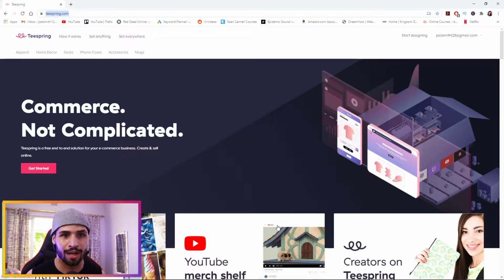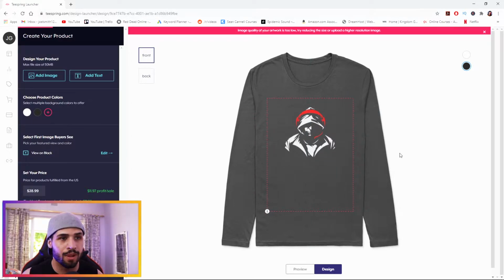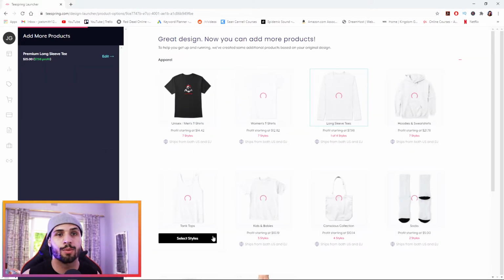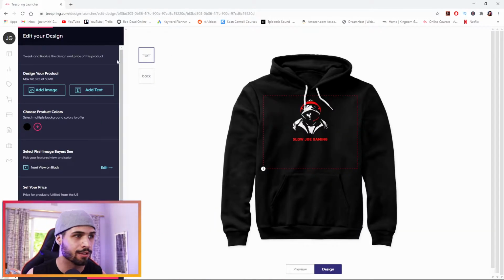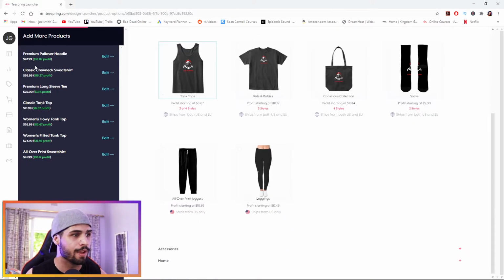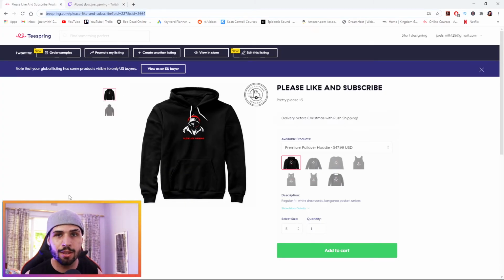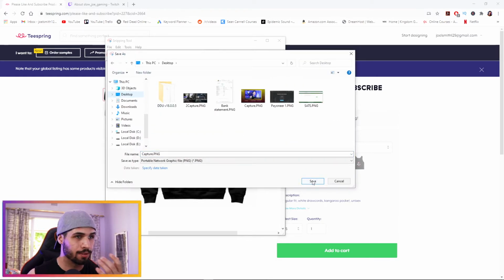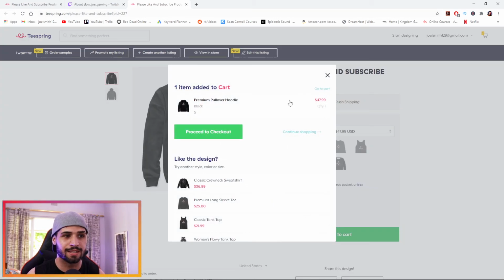Make and Sell Clothes (Merch) on Your Twitch Channel FOR FREE! (TEESPRING)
In this video I show you how to create and sell merchandise on your Twitch Channel using Teespring. It's free, easy and extremely effective to create another form of revenue on your Twitch Channel.

My Gear

TIME STAMPS
00:00 - Intro
00:35 - Teespring Tutorial
02:54 - How to make multiple merch
05:41 - How to link merch to your channel
08:40 - Thanks for watching!